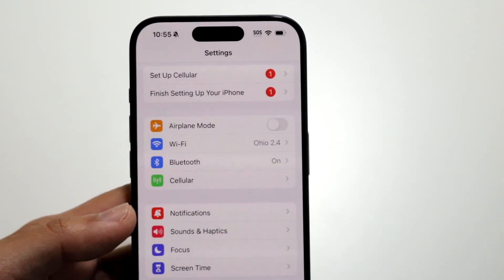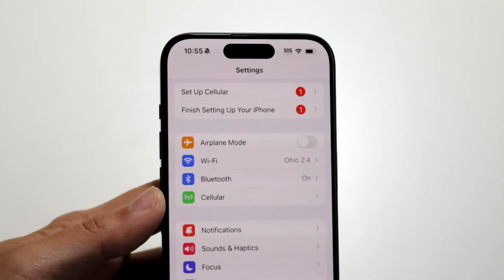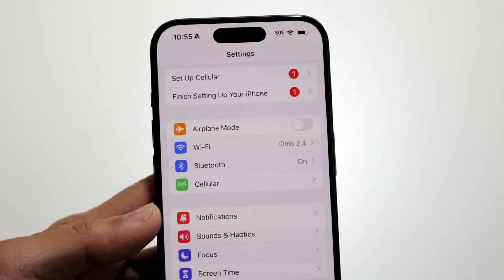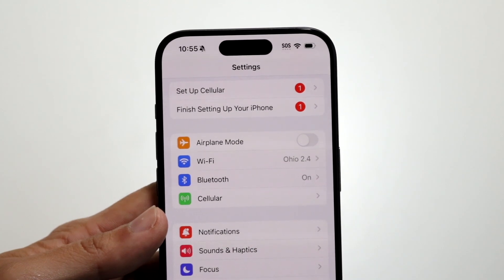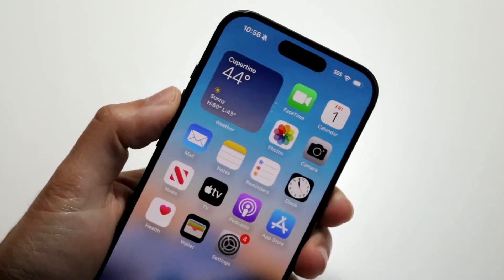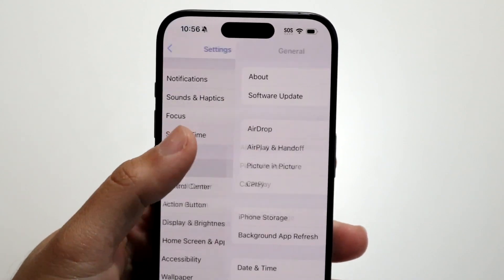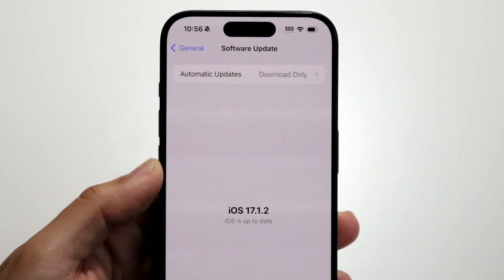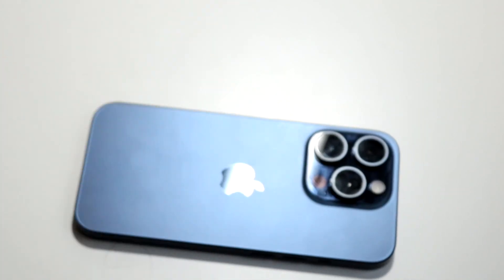How To FIX WIFI Having Low Bars On iPhone! (2023)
Here is exactly How To FIX WIFI Having Low Bars On iPhone! (2023)